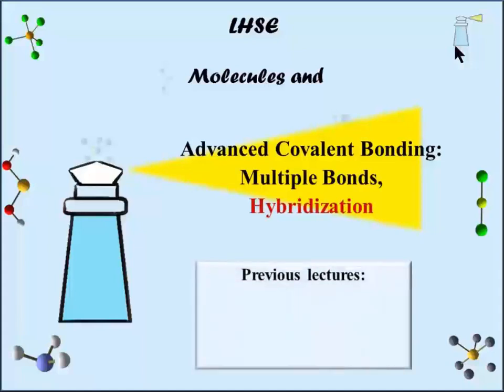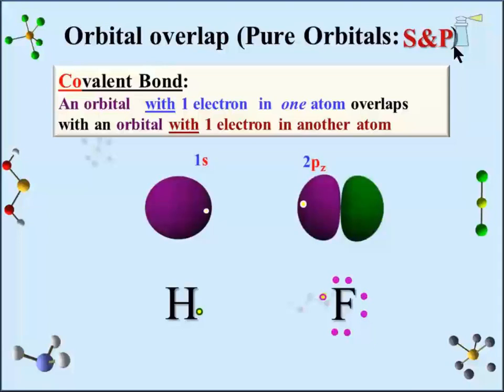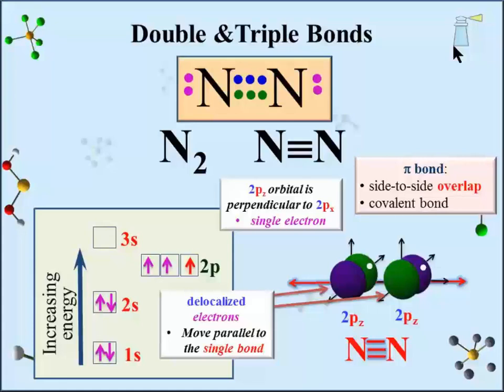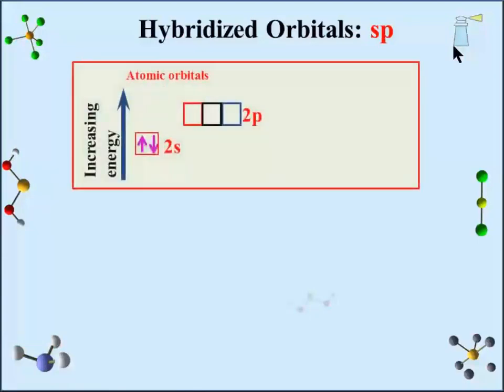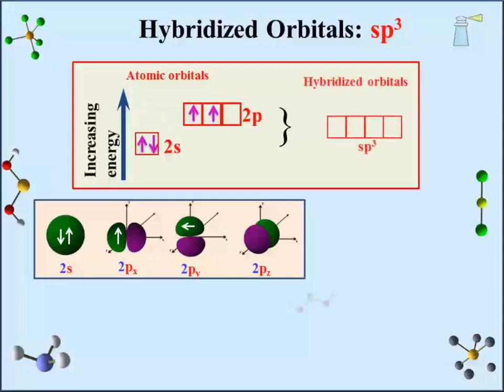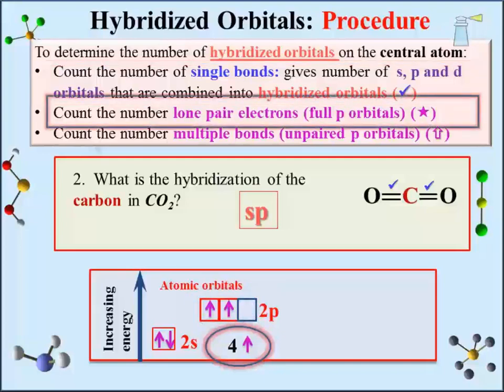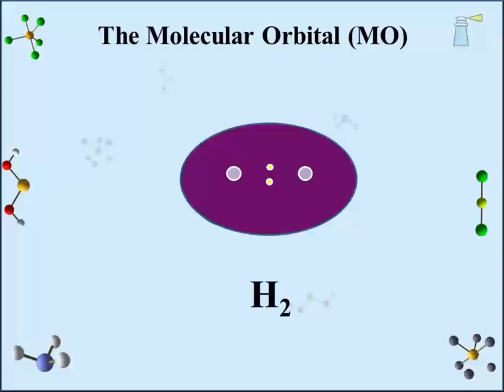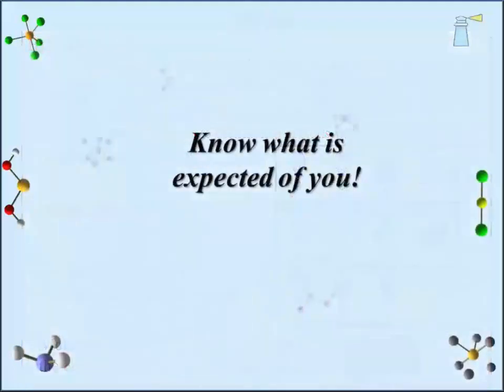Advanced Covalent Bonding: Helpful Chemistry Video for high school and college students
▬▬▬▬▬ View by topic using this timeline ▬▬▬▬▬
Intro 00:00
Orbital Overlap - 1:49
Double and Triple Bonds - 6:47
Hybridization: Overview - 12:34
Rule for Hybridization - 16:23
sp Hybridized Orbitals - 18:01
sp2 Hybridized Orbitals - 20:50
sp3 Hybridized Orbitals - 23:40
sp3d Hybridized Orbitals - 25:22
Determine Hybridization - 27:00
Examples; SiCl4 and CO2 - 28:06
Examples; PH3 and H20 - 31:59
Molecular Orbitals - 35:58

Synopsis: Building on the Covalent Bonding lecture, this lecture begins with a deeper description of the orbital overlap of single bonds and the delocalized electrons of the π bond in double and triple bonds. For many students this is all they will need from the lecture. A minority of students will need some exposure to advanced bonding orbital. For them the hybridization of s and p orbitals are covered along with an introduction into molecular orbitals.

Key terms in this lecture: Hybridization (orbitals, sp sp2, sp3, sp3d), Molecular Orbitals, Multiple Bonds (advanced), Orbital Overlap and pi bonds (double, triple bonds)

After viewing the lecture head over to LightHouse Scientific Education for support webpages that help solidify your understanding of this material.  A PDF of this lectures is available at the bottom of that webpage